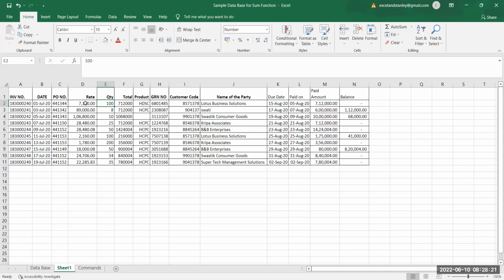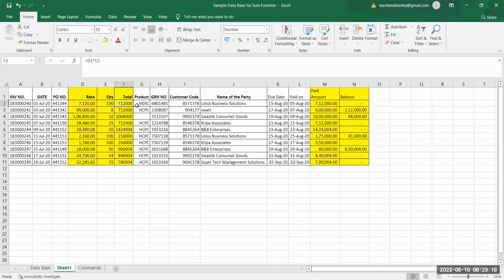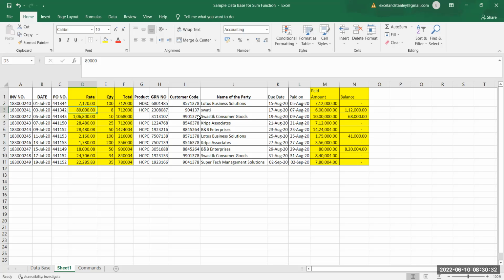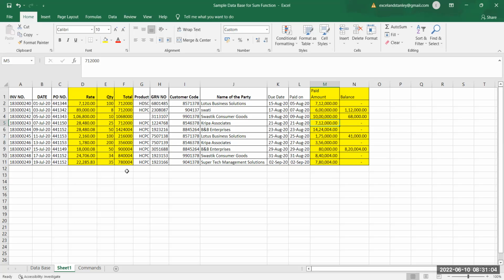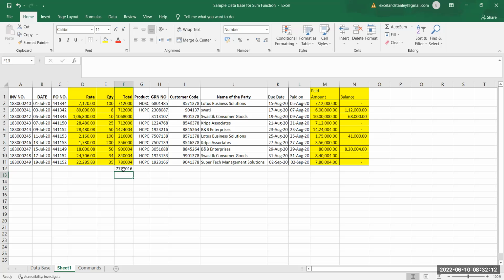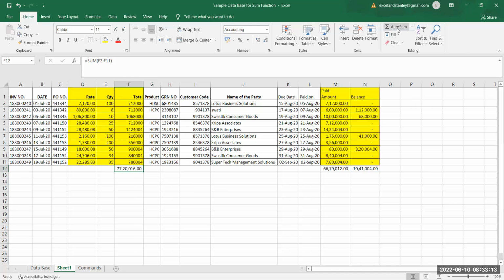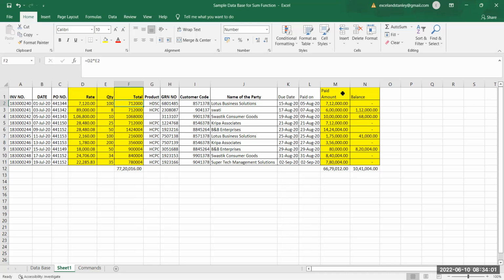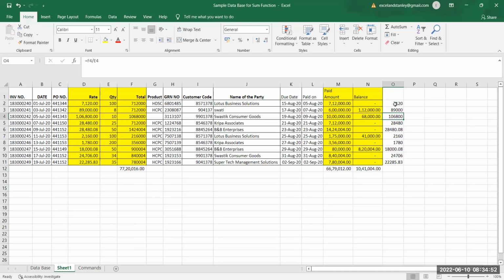Basic Calculations in Excel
Tutorials of Microsoft Excel
Basis of Excel
Basic Terms of Micro Soft Excel for Beginners
Description  about Spread sheet,Cell,Cell address, Opening a new work book or new file or new spread sheet
Opening an existing work book,
Saving of file,
Columns, Rows, Range
Basics of Microsoft Excel for Beginners
Ctrl Z is used for Undo the Previous Command and Ctrl Y is being used for Redo the previous command
Ctrl Y can be used for repeating the previous command in Microsoft Excel with out going to the command section
Basis of Excel
Saving of file,
Columns, Rows, Range
Tutorials of Ctrl Z & Ctrl Y